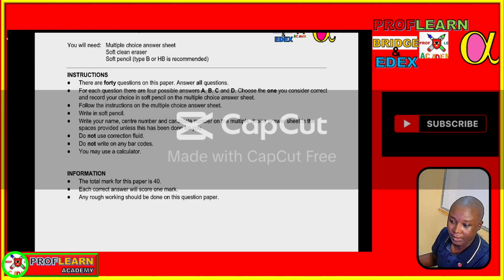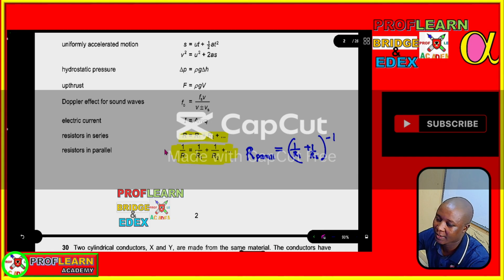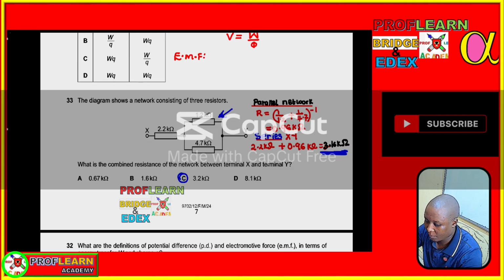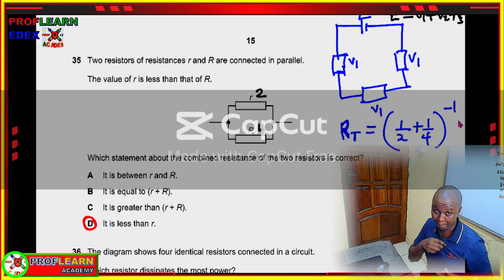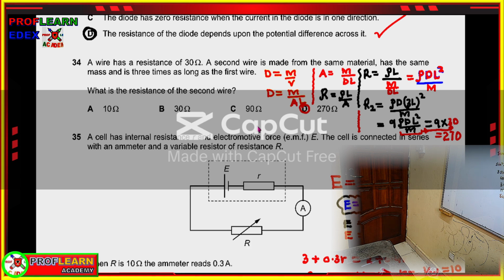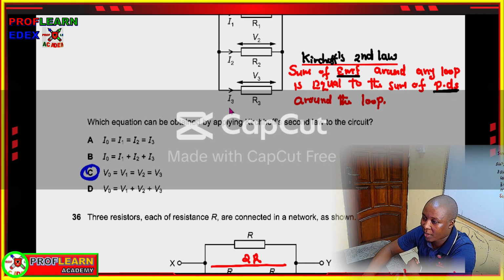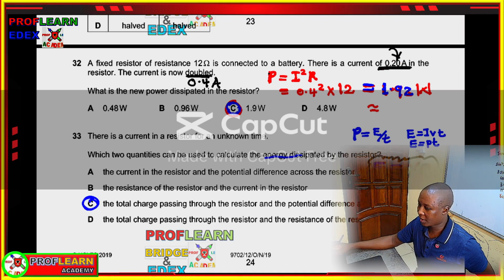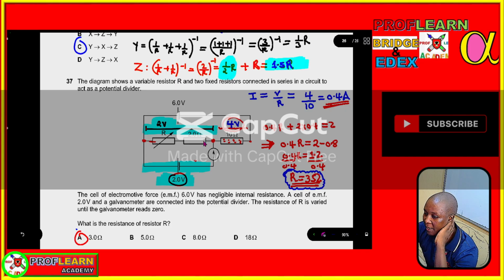AS PHYSICS 9702 ELECTRICITY MCQ FEBMARCH -JUNE 2025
**AS Physics 9702 | Electricity MCQ Practice | Feb/March & June 2025 | CIE | ProfLearn**

We go through **multiple-choice questions (MCQs)** on the topic of **Electricity** from the **CIE AS Level Physics 9702** syllabus. These questions are aligned with the style and difficulty of the **Feb/March and June 2025** exam sessions, giving you the perfect opportunity to test your understanding and boost your exam performance.

⚡ **Includes:**
✅ Key concepts: Ohm’s Law, Kirchhoff’s Laws, resistivity, potential dividers
✅ Fully explained answers and common pitfalls
✅ Exam-style question breakdown

🧠 **Best for:**

* AS Level students preparing for CIE 9702 Paper 1 june 2025 last minute revision
* Learners aiming for top grades in 2025 exams
* Those looking to master Electricity through focused MCQ practice

📌 **More on ProfLearn:**
🔹 Topic-based MCQ walkthroughs
🔹 AS & A2 Theory and Practical Support
🔹 Full Paper 1 and Paper 2 past paper solutions